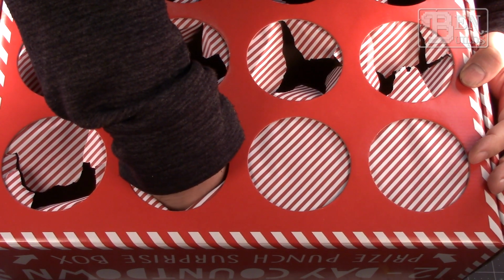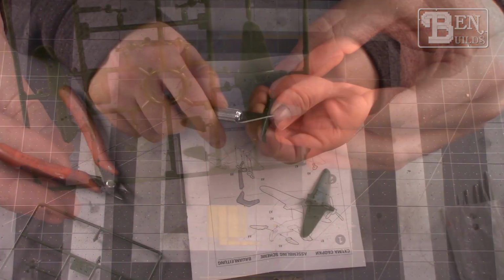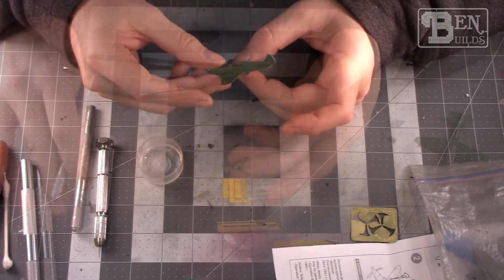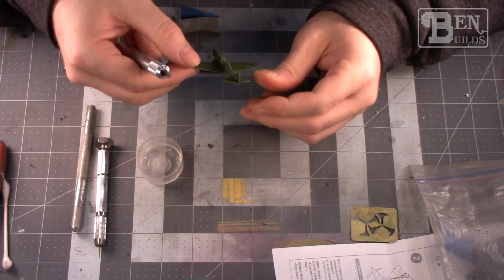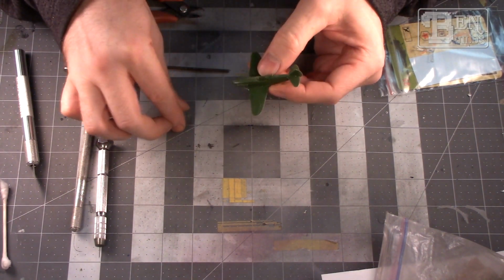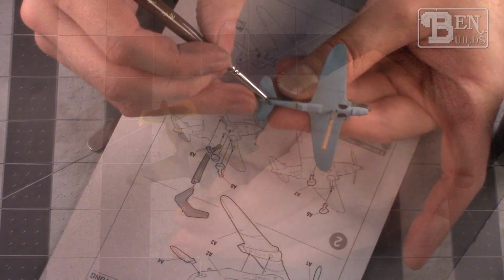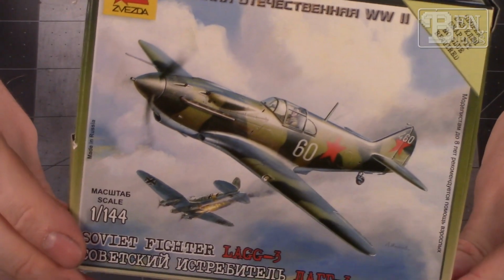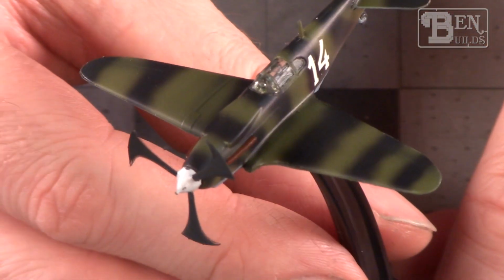Ben Builds - The 12 Sprues of Christmas - Day 10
Welcome back to the 12 Sprues of Christmas! We are moving right along with Day #10. Just 2 more kits to go and I will have competed this series. So, let's turn to our drawing box, select our kit and see what we can do!

I should have episode 11 up soon, probably next week, followed by the final episode after that. I really want to complete this project and we are so close.

I hope everyone had a great Christmas. New Years is right around the corner, so we are almost at the end of another year. Wow, how time flies. I really hope that you all have enjoyed this installment.